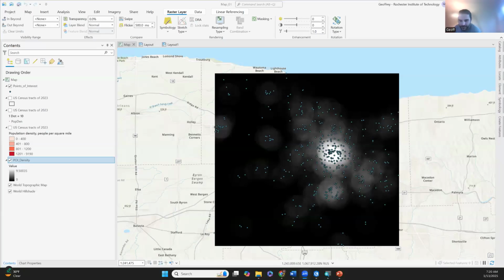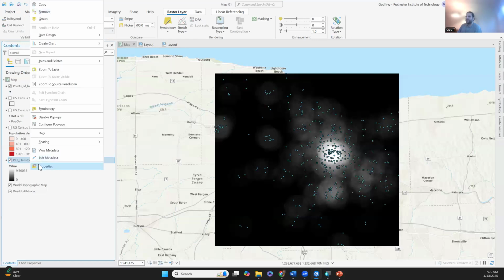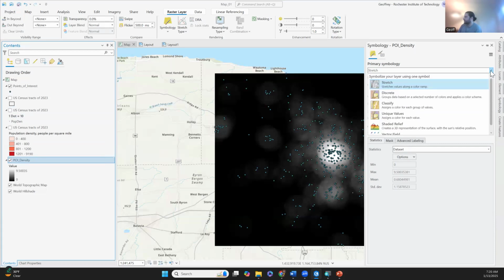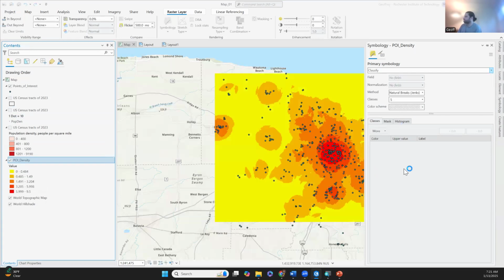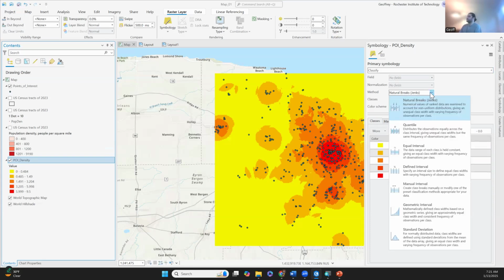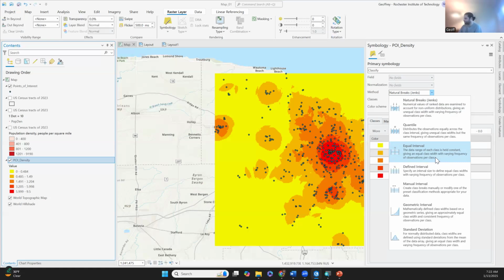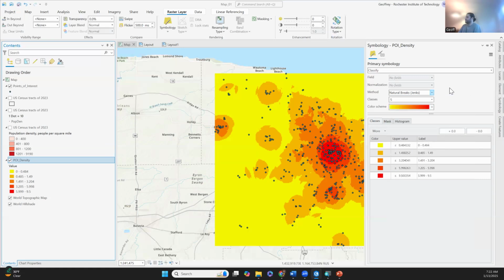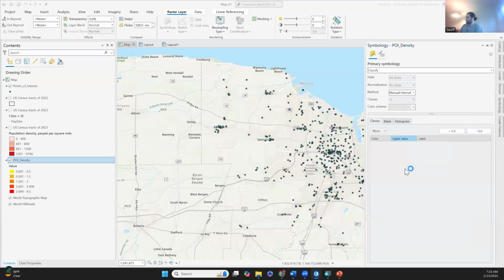Isoline map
A demo of how to construct an isoline (classified surface) map in ArcGIS Pro